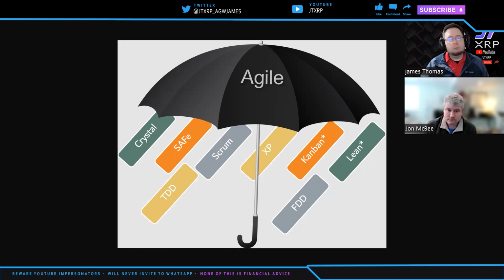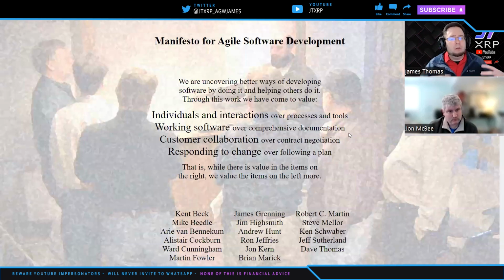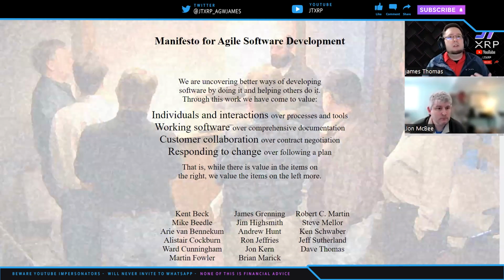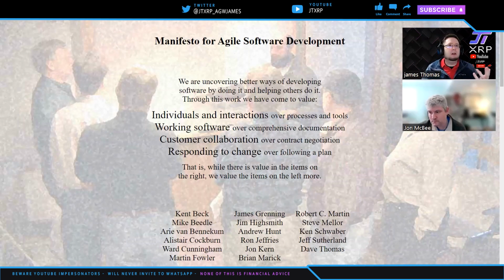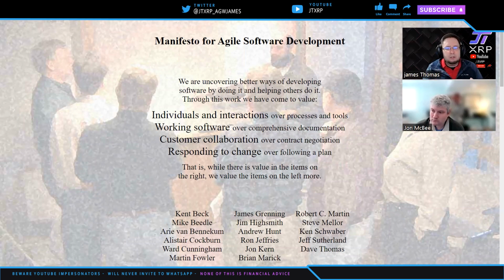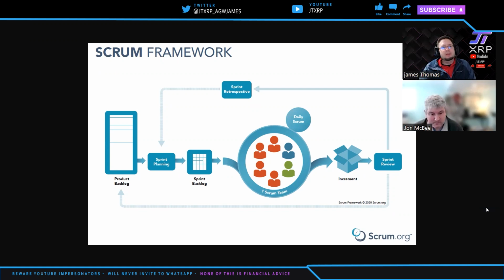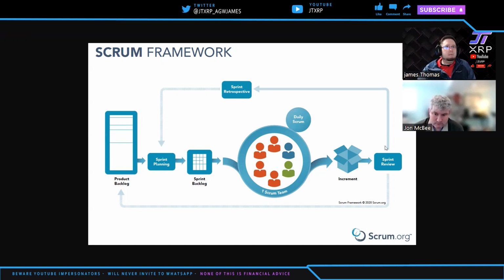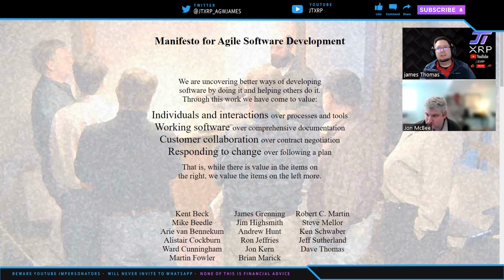Agile In Crypto - Interview with Jon McBee Product Owner from XDC Foundation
In this video, I talk with a product owner inside of XDC Foundation for the DOA. In this video, we discuss XRP and XDC and how the crypto industry can benefit from agile practices. We also discuss a variety of topics like the New Executive order and tribalism in crypto.

Uphold - (buy XRP) (buy $250 in crypto we both get $20)

 - Maiar Dex -
Hey! Managing your crypto would be so much easier if you had Maiar.

- Gate.io - A great place to buy smaller newer coins

!!! - Nothing I say is Financial Advice just for Education

--- Bookmarks ---

Intro and Agile Explanation - 0:00
Jon McBee - 4:00
DOA and Product Ownership - 10:55
Value in Software - 14:48
Delivering and Cynefin- 18:03
Scrum - 22:00
Crypto and Agile - 29:34
Communication - 39:31
About XDC - 43:00
Executive Order Crypto - 50:30
XDC and XRP - 54:04
BlOC Oversight - 58:43
New Governance Platform - 1:02:20